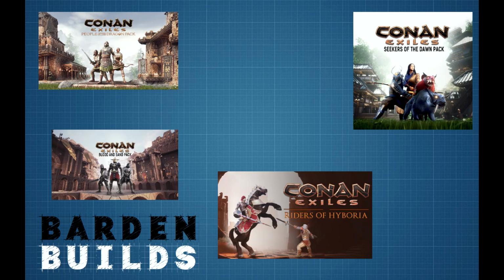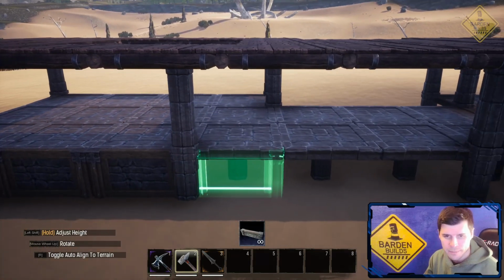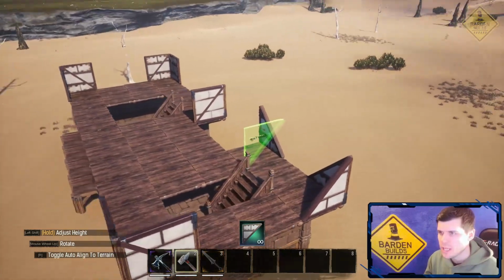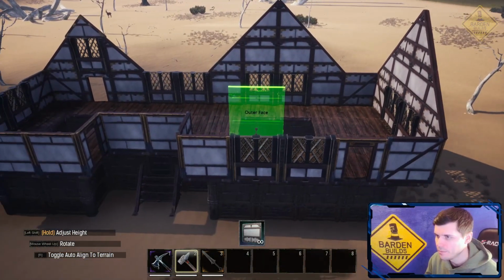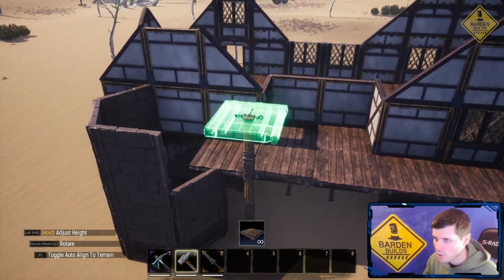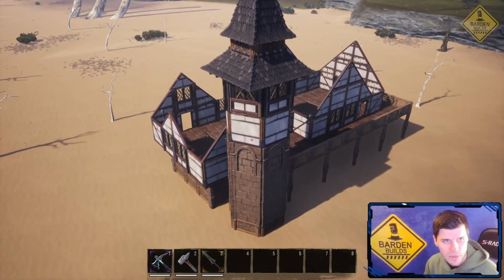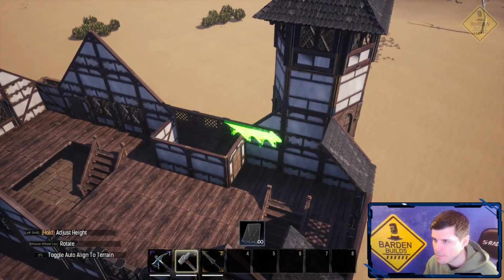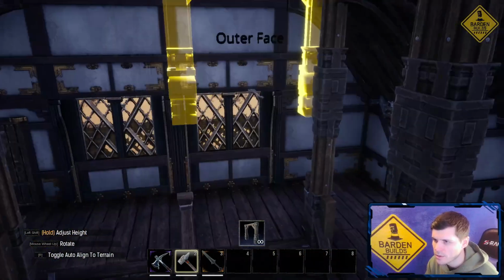Conan Exiles: Andy's Tavern (Tutorial/ No Mods)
Andy's Tavern built by I BARDEN I using no mods.

Required DLC: People of the Dragon, Blood & Sand, Rider's of Hyboria, Isle of Siptah, and Seekers of the Dawn.

Music list found in the pinned comment!